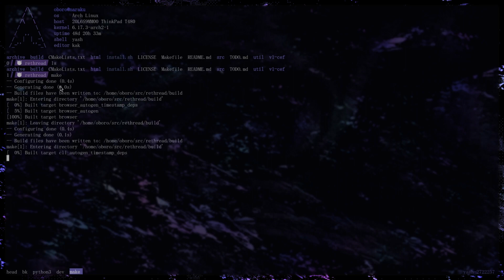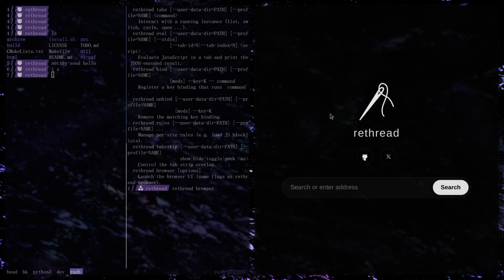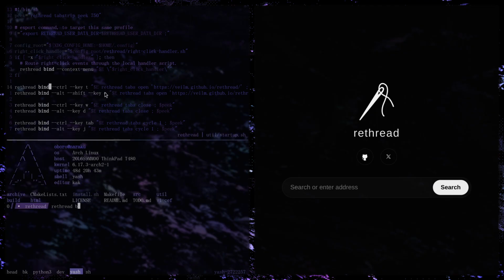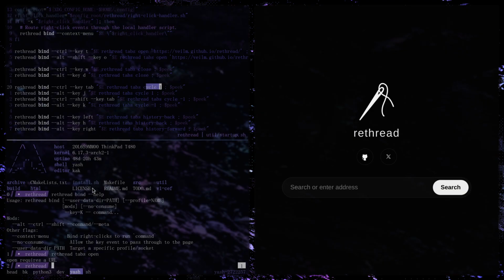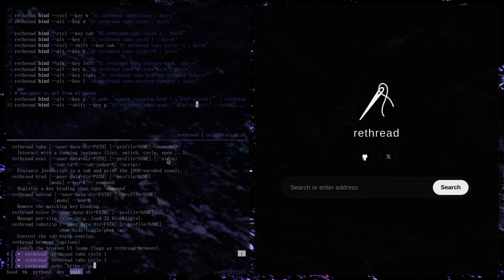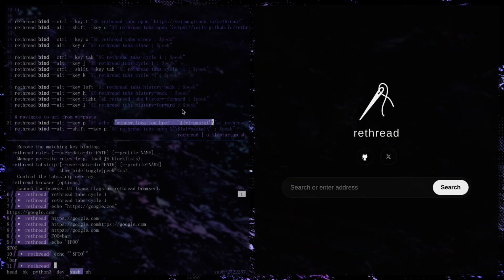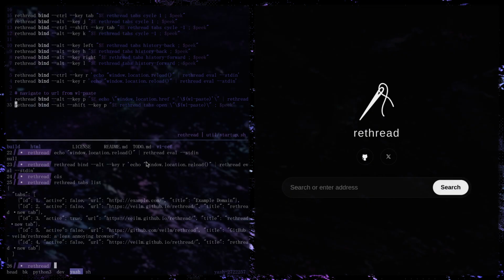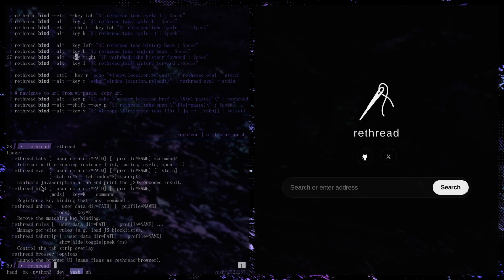rethread browser tour/demo Dec 14 (horrible mic)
I still had around 10 more minutes of recording but OBS started stuttering and the audio is like another 2x worse it's pretty much unwatchable. mostly rambling about JS userscripts